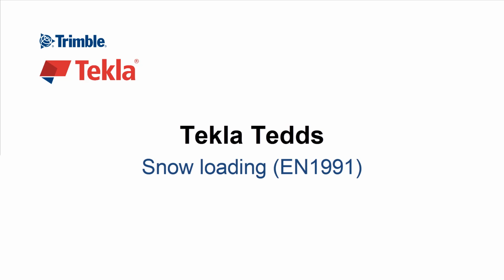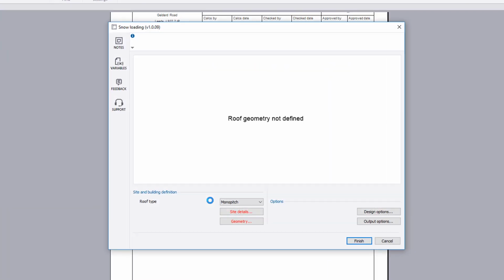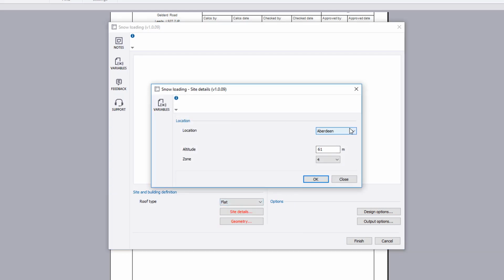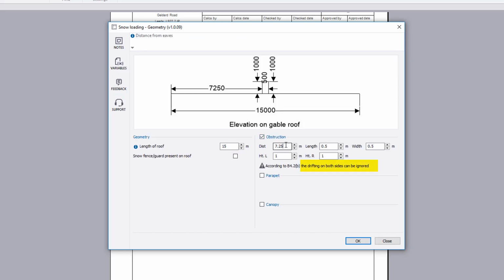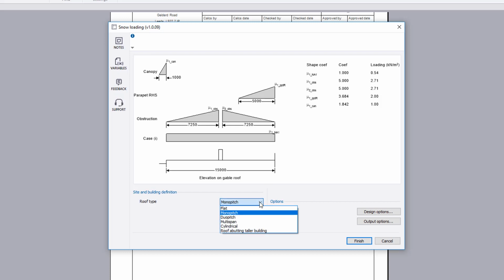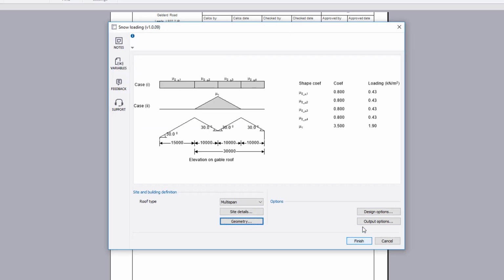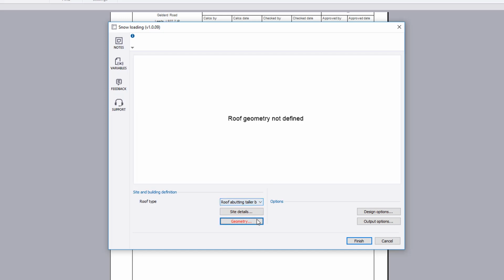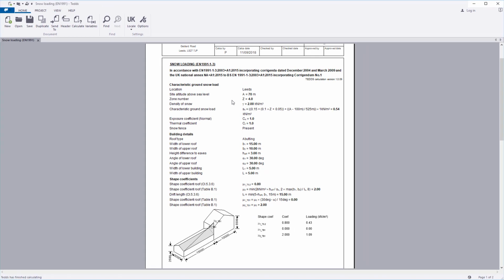Snow loading (EN1991)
This video demonstrates the Tekla Tedds Snow loading calculation to the Eurocode. The calculation determines the undrifted and drifted (where applicable) snow loads on flat, monopitch, duopitch, multispan and cylindrical roofs as well as a roofs abutting taller buildings. Further information on Tekla Tedds can be found